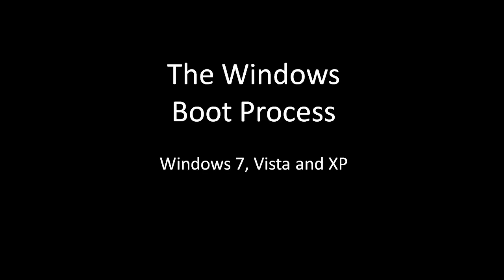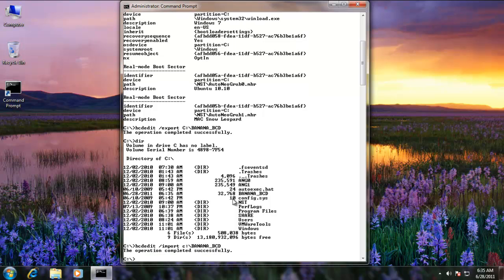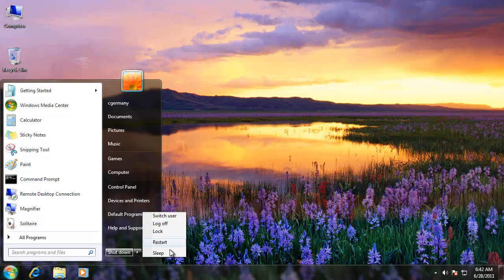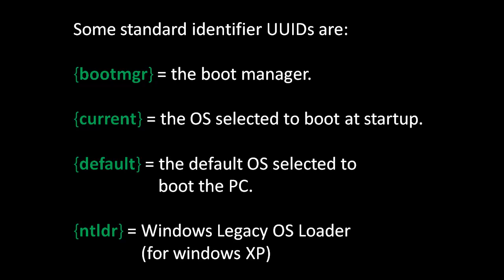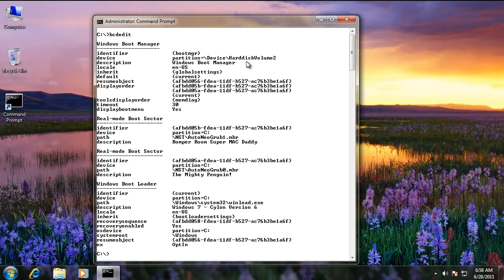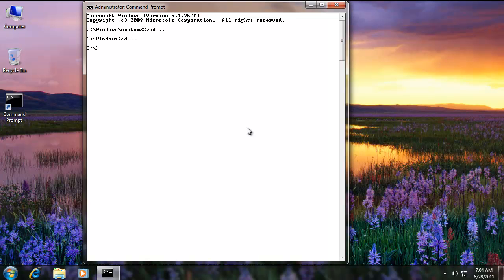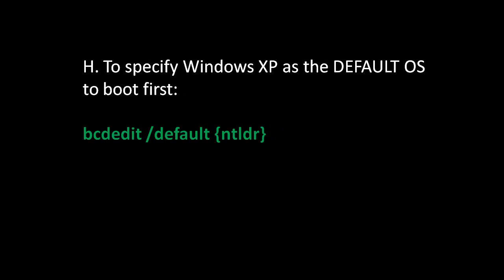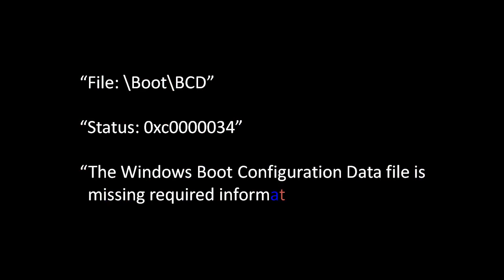BCDEDIT and the BCD Data Store in Windows 7 and Vista